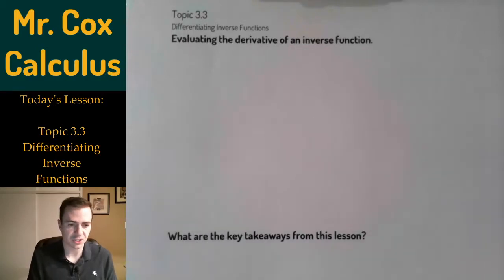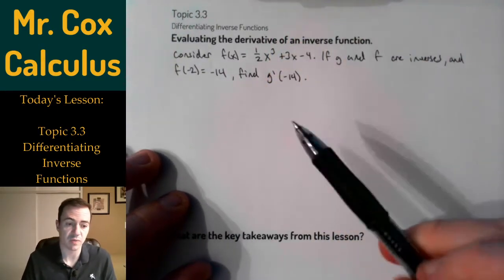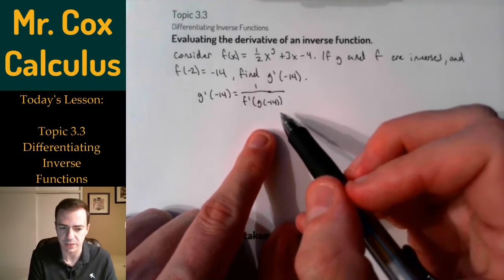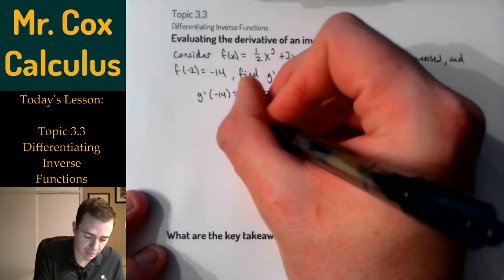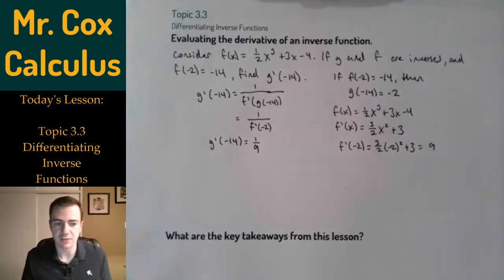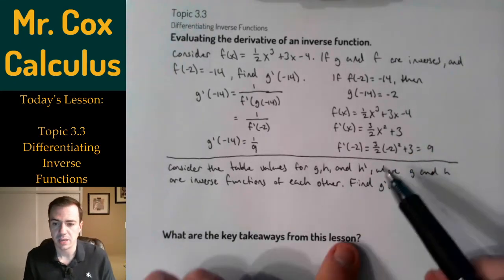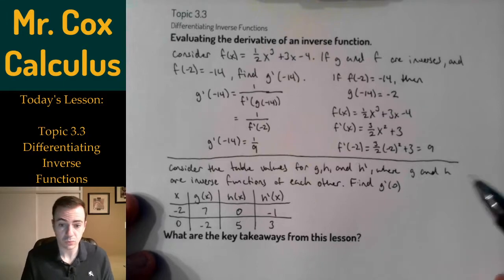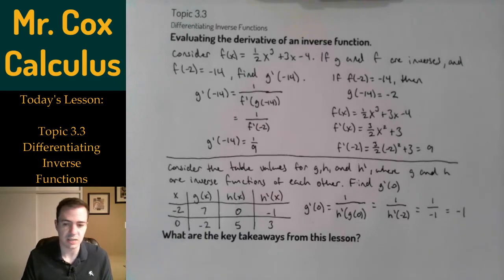Topic 3.3: Evaluating the derivative of an inverse function